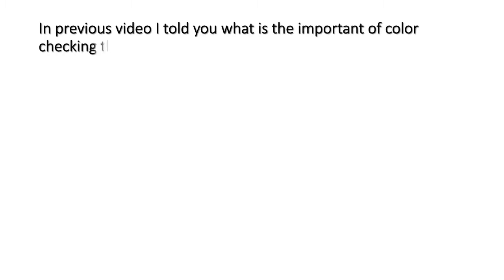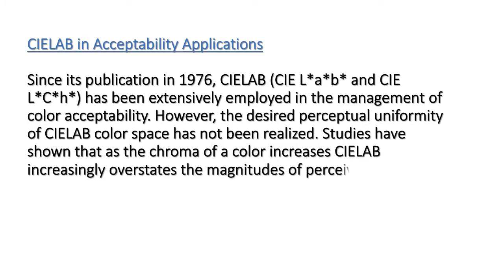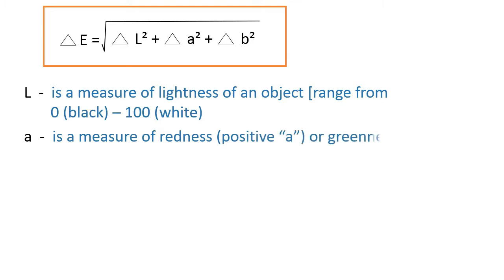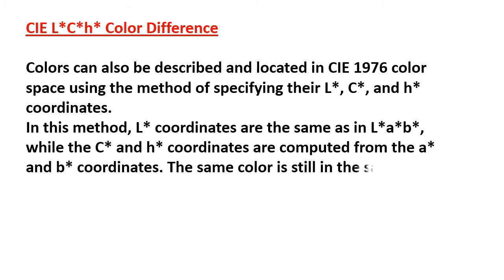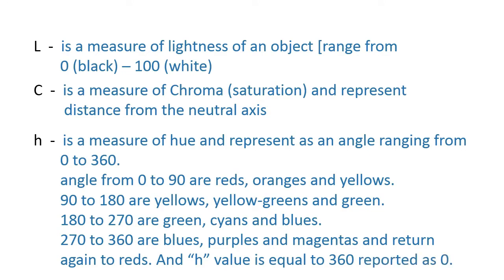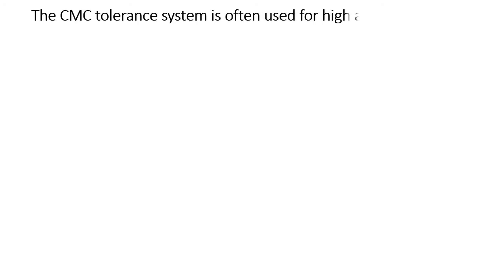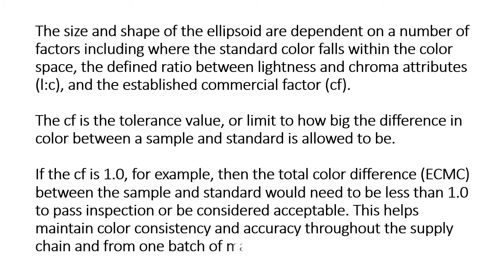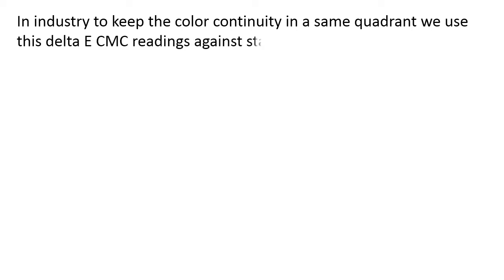What is CIELAB, CIELCH, CMC ?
This video will help who interested with color matching and  who working with spectrophotometer.

What is Delta E?